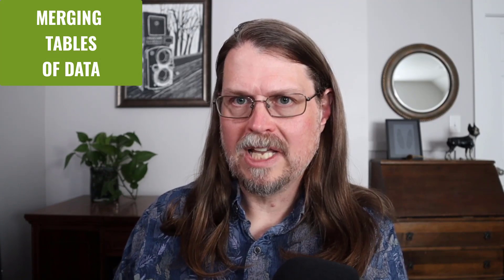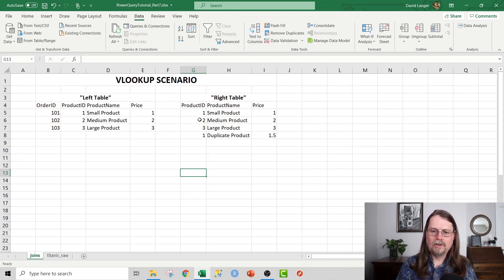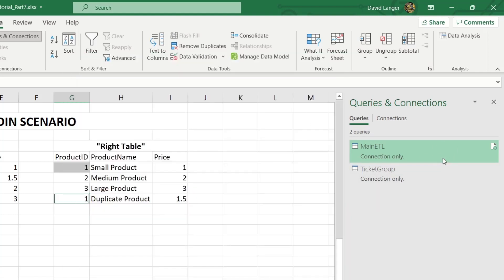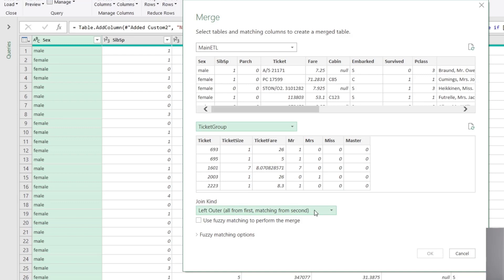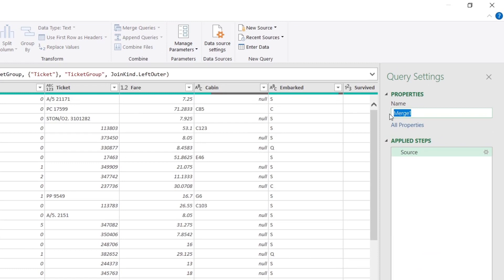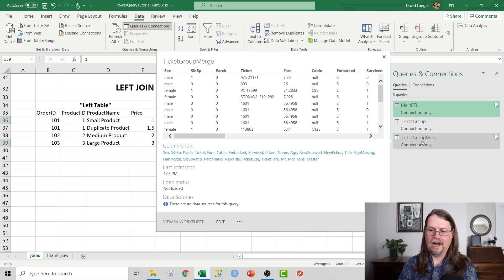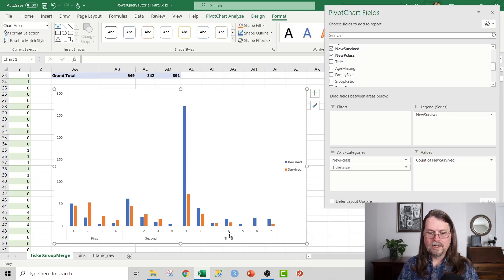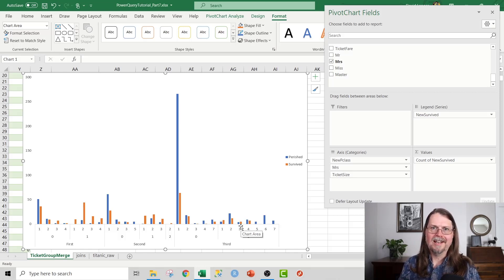Excel Power Query Tutorial - Merging Tables (VLOOKUP Alternative)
Merging tables of data with Excel Power Query is the focus of Part 7 of my Power Query tutorial series. In this video I demonstrate how to use the Power Query alternative to the VLOOKUP function to add group characteristics for more powerful analyses

Additional Power Query Tutorial Videos

Excel Analytics Training
👩‍🔬👨‍🔬 Learn to use your basic Excel skills to analyze the business like a Facebook data scientist: 📺